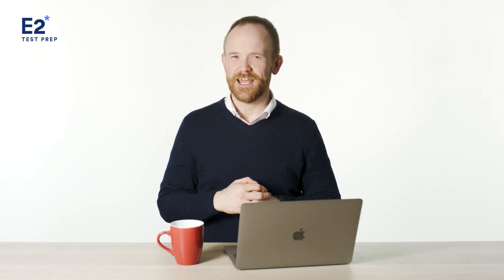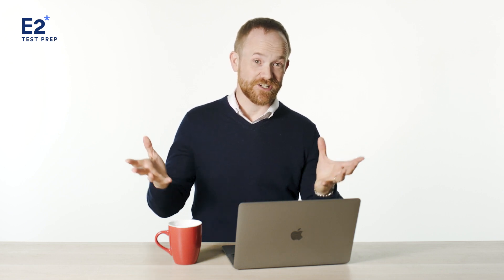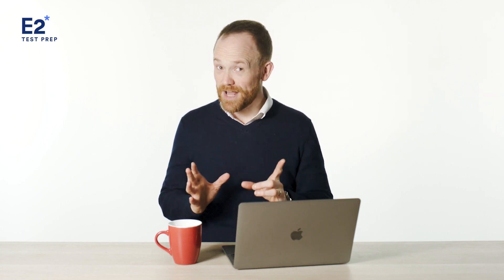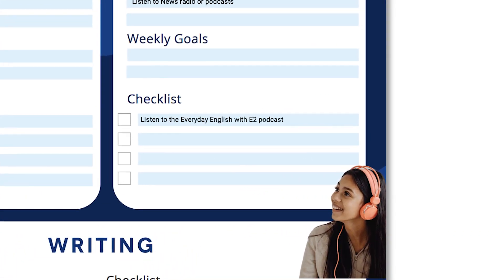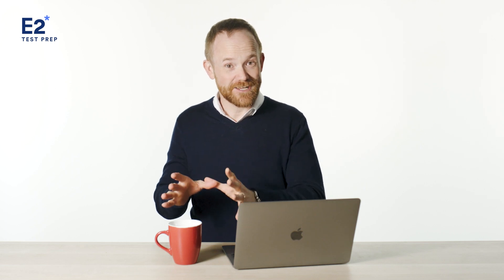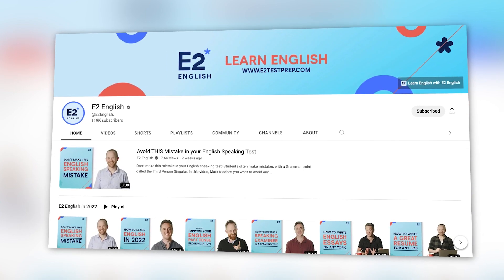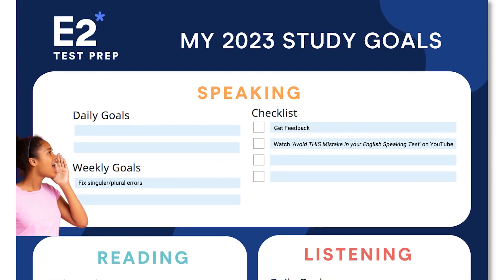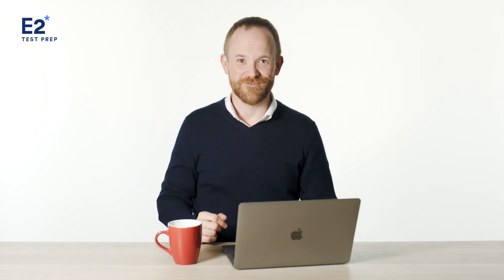How to Pass TOEIC in 2023 - NEW TIPS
Pass TOEIC in 2023 with  Mark!
Join our TOEIC expert as he shares some top 2023 test tips, helps you set your goals, and directs you to some of our most popular free resources.

KEY MOMENTS:

Introduction 00:00
Set Clear Goals 01:09
Understand the Test 02:11
Get Help 03:33
Build Strong Reading and Listening 04:15
Learn from your Mistakes 07:56
Improve Grammatical Accuracy 10:03
Get Deliberate Practice 13:06
Sleep 14:11
Stay Positive 14:56

MORE FREEBIES